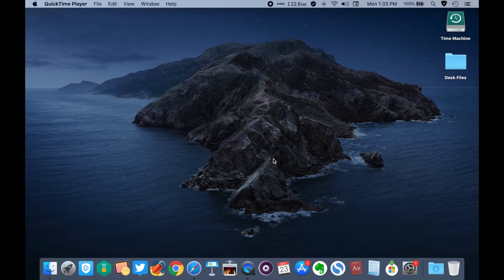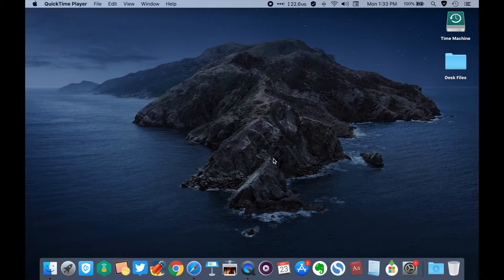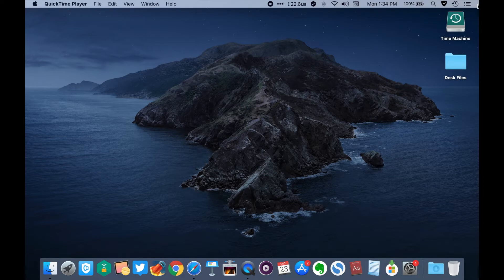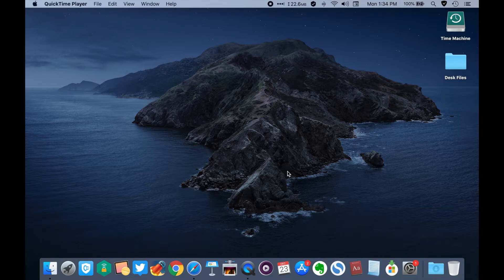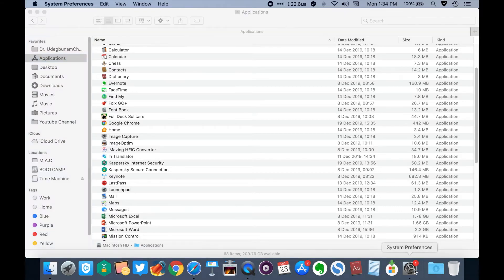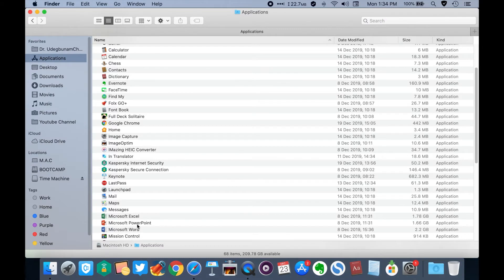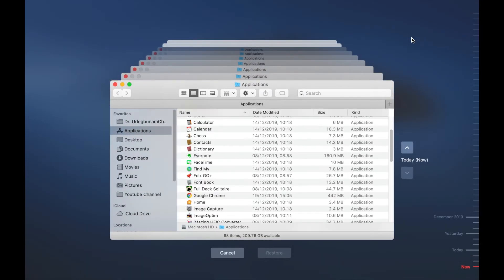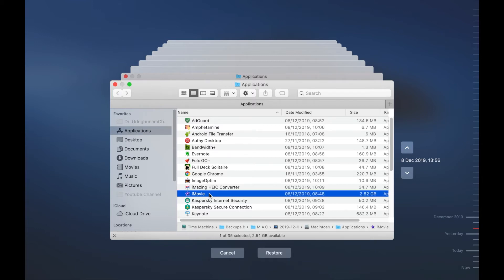How To Restore Single Apps From macOS Time Machine Backup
Try fixing buggy corrupted macOS apps by restoring them from backup one by one.